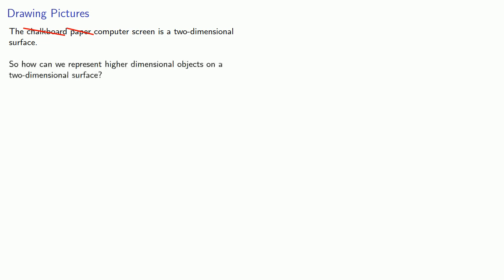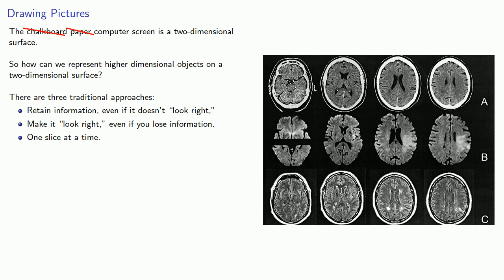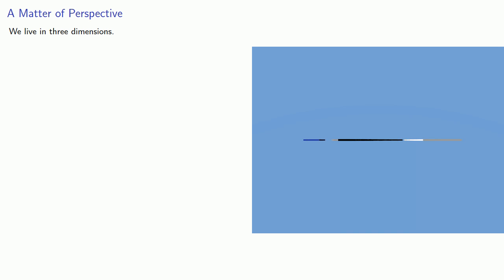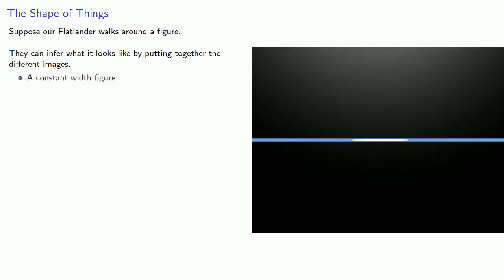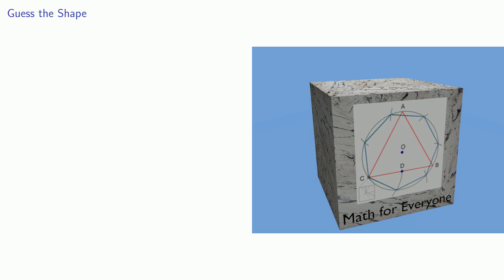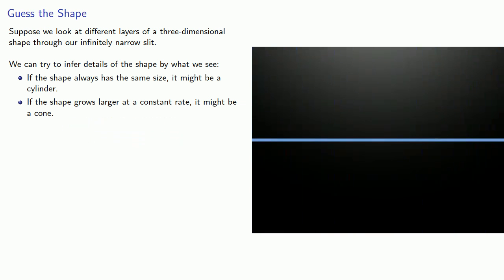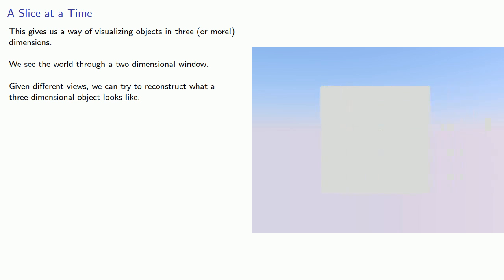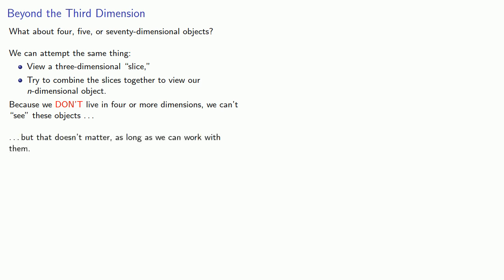A Visit to Flatland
Gain some intuition for higher dimensional objects by a visit to Flatland.